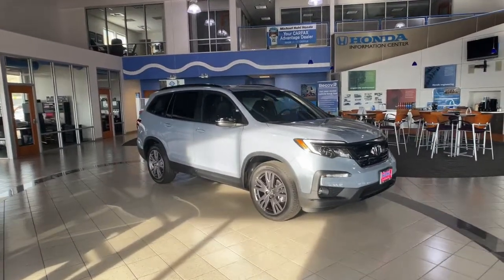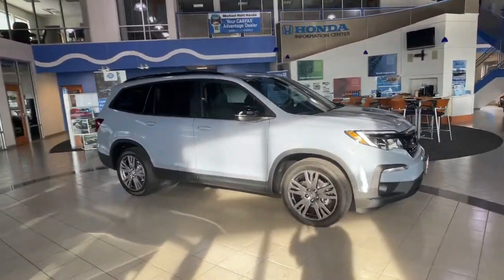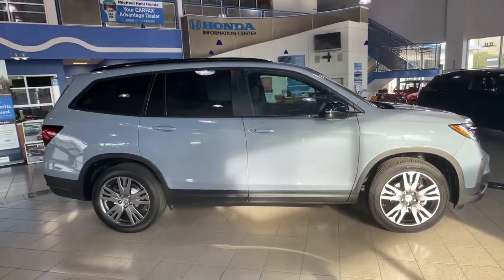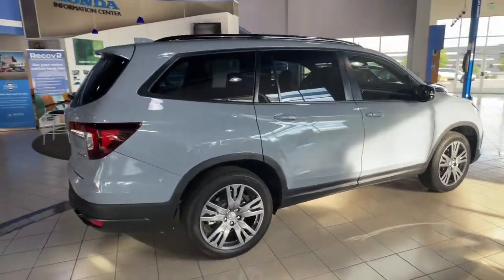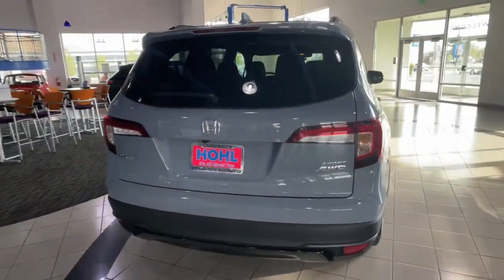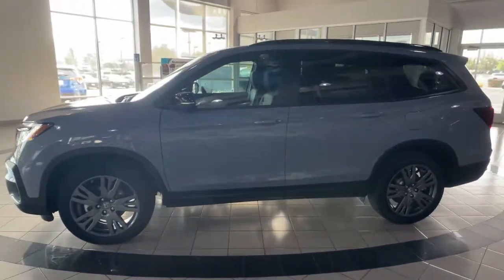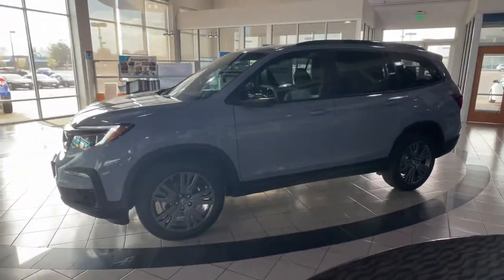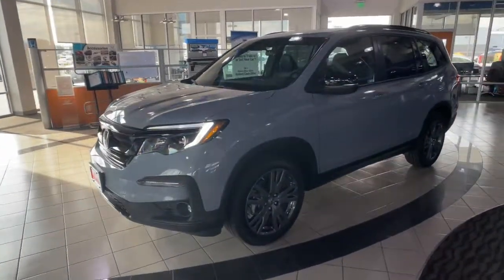2022 Honda Pilot Carson City, Reno, Lake Tahoe, Northern Nevada, Susanville, NV H22405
Sonic Gray Pearl New 2022 Honda Pilot available in Carson City, Nevada at Michael Hohl Honda. Servicing the Reno, Lake Tahoe, Northern Nevada, Susanville, NV area.

2800 S. Carson St

Sonic Gray Pearl 2022 Honda Pilot Sport AWD 9-Speed Automatic 3.5L V6 24V SOHC i-VTECRecent Arrival! 19/26 City/Highway MPG